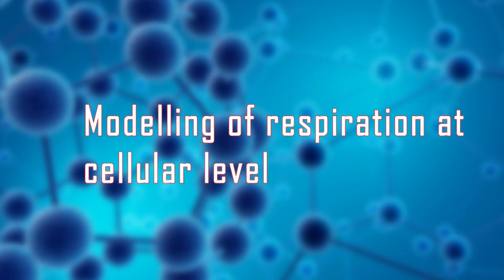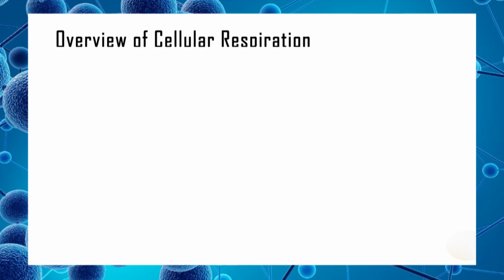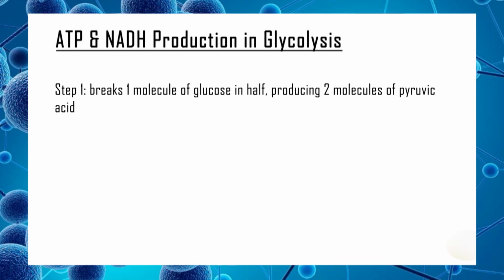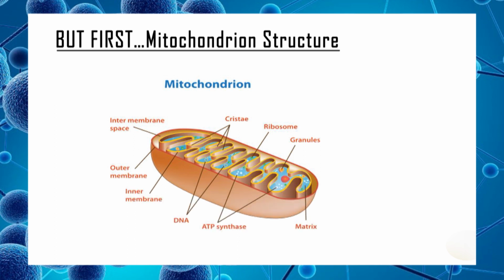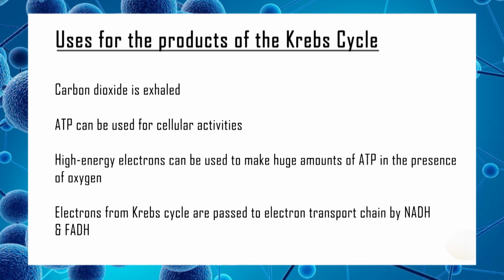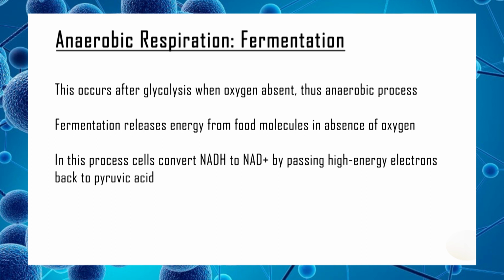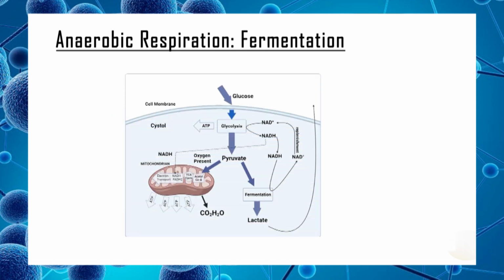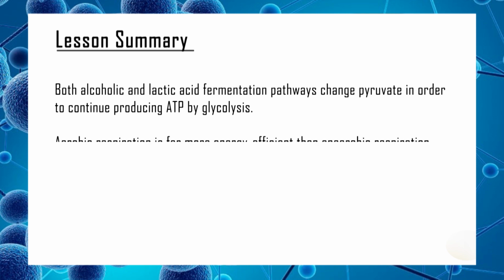Week 8 Lecture 3 Modelling of respiration at cellular level